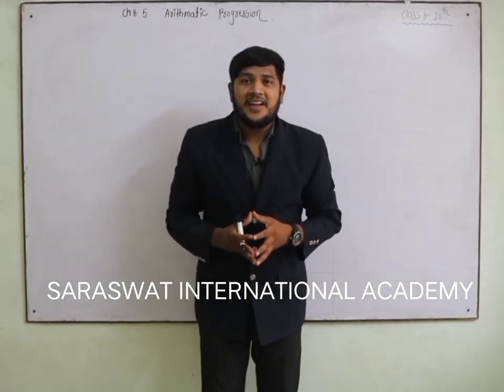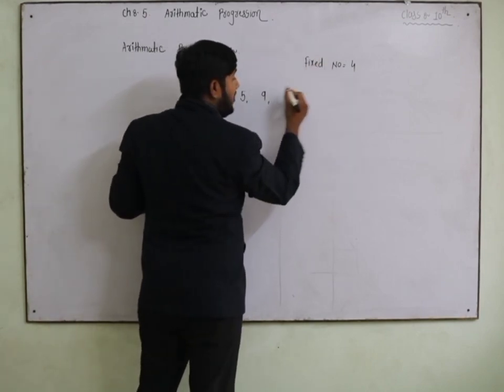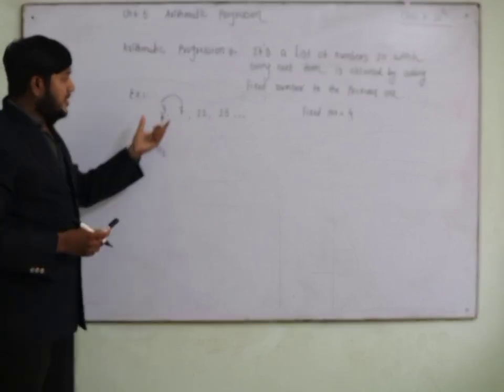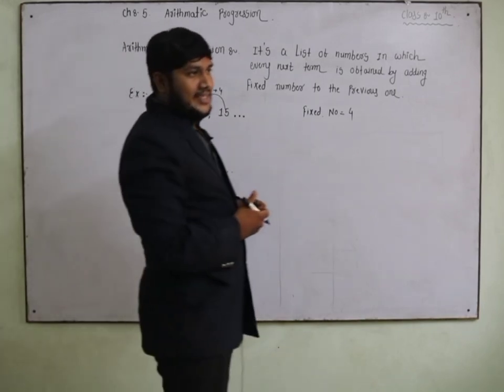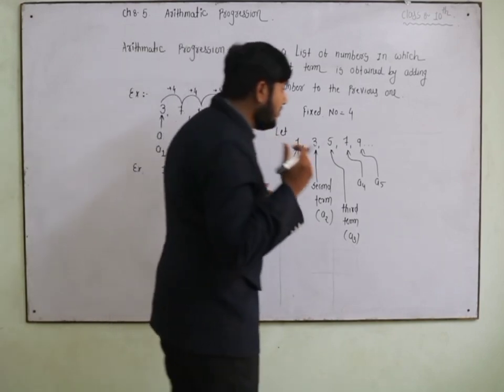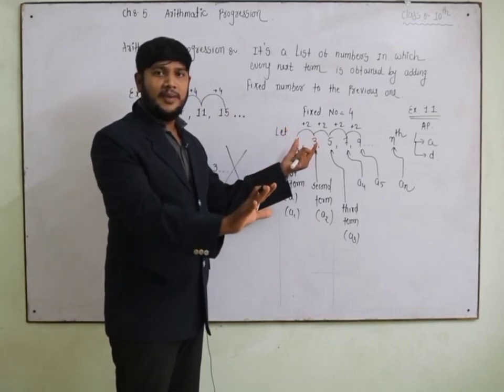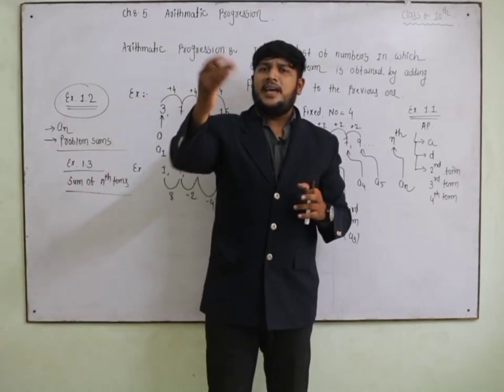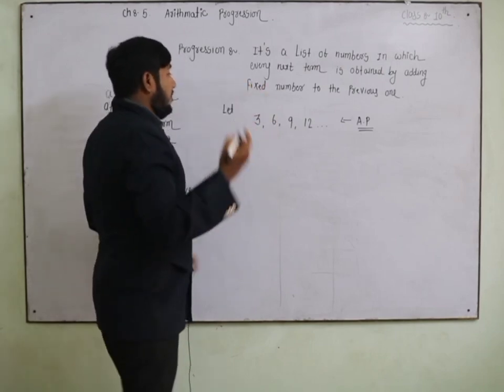STD 10 ARITHMATIC PROGRESSION INTRODUCTION PART 1